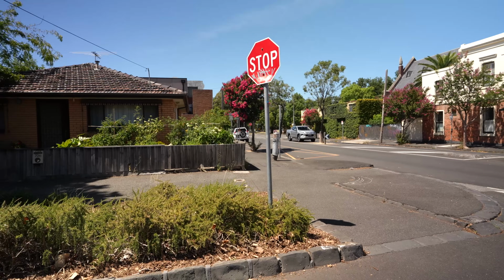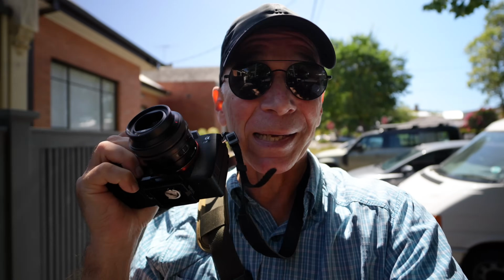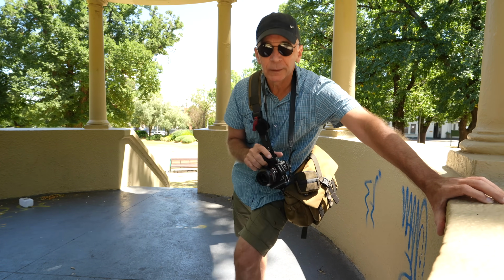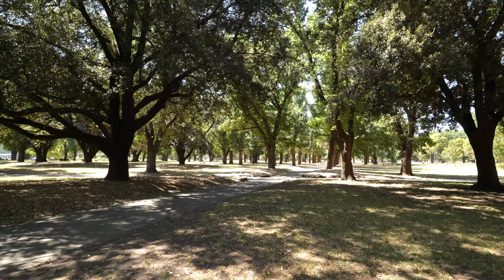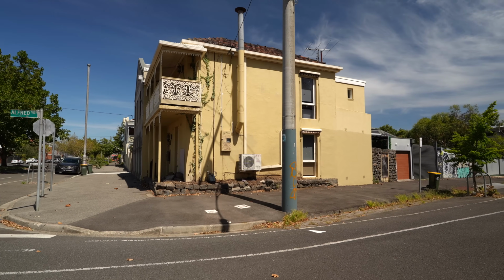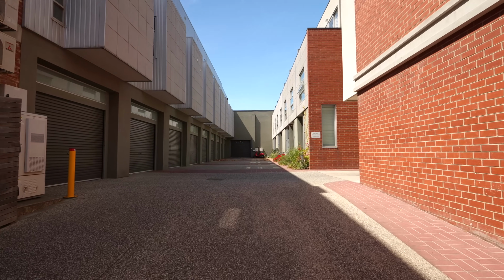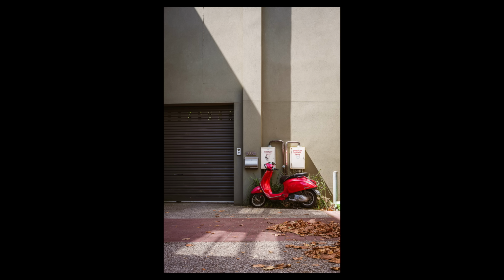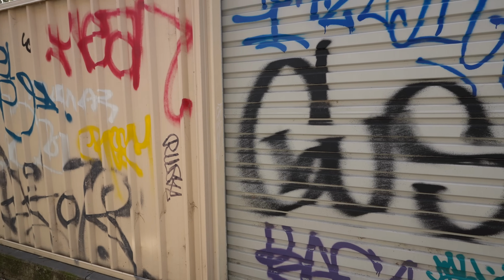I Want A New Camera –It's Not GAS I Really Need It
0:00 I have GAS?
1:21 My Setup Today
2:13 Photo Moment
2:43 Choosing A Camera For A Walk
3:15 Photo Moment
3:51 I Don't Use EVF Any More
4:42 Photo Moment
5:02 Equal Use For Every Camera
5:43 Photo Moment
5:57 Choosing The Next New Camera
7:15 Photo Moment
7:30 Video Is Interesting
8:13 Photo Moment
8:43 My Problem
9:31 Photo Moment
9:40 I Want This
10:07 Photo Moment
11:31 Photo Moment
12:14 Outro